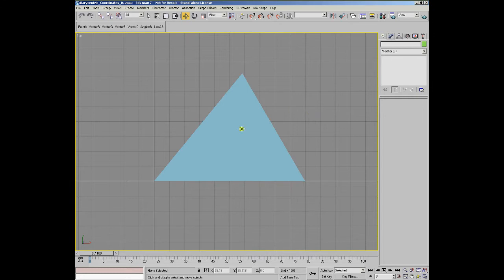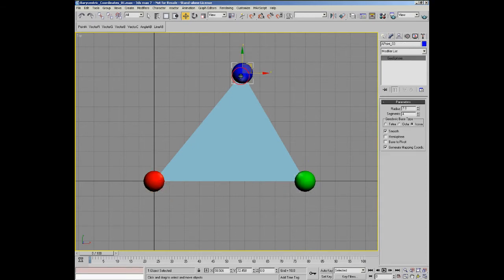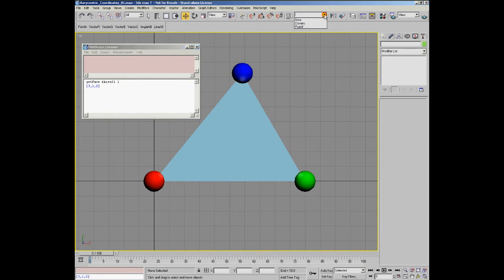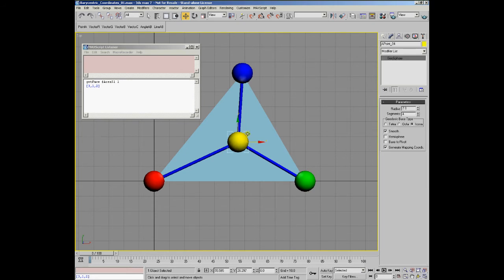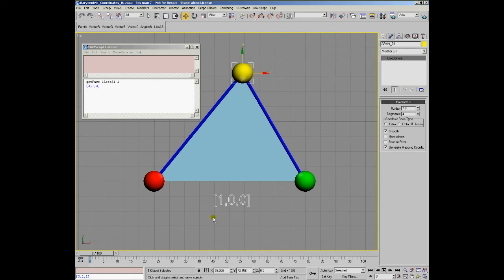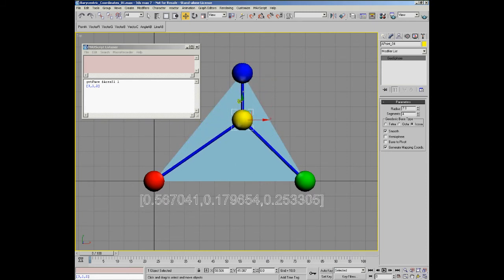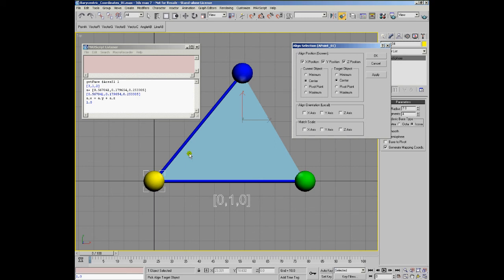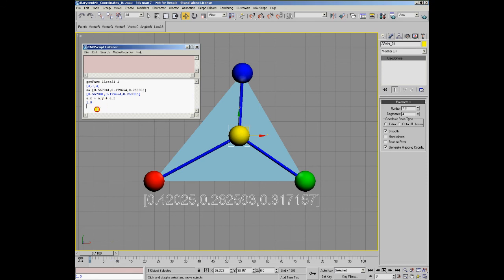3DS MAX [14] 5 - Barycentric Coords - Pt.1